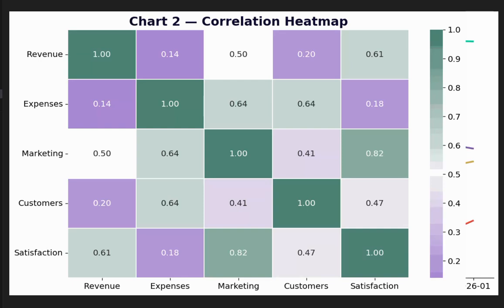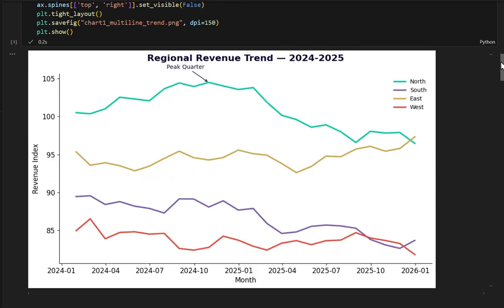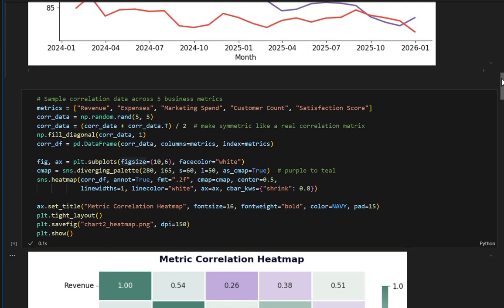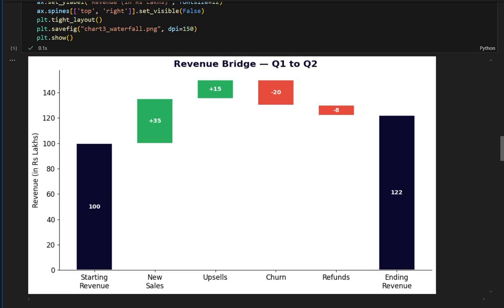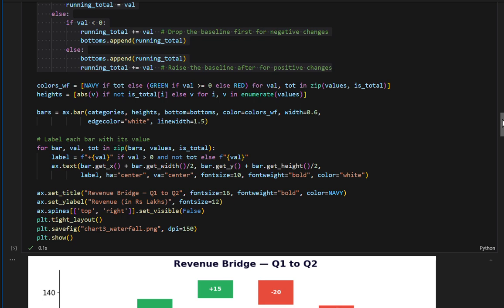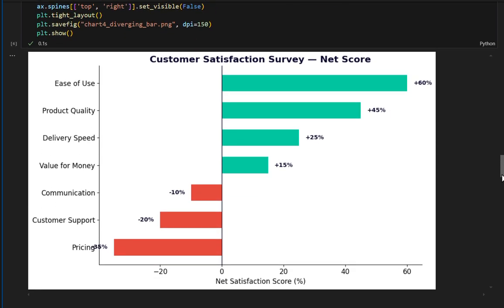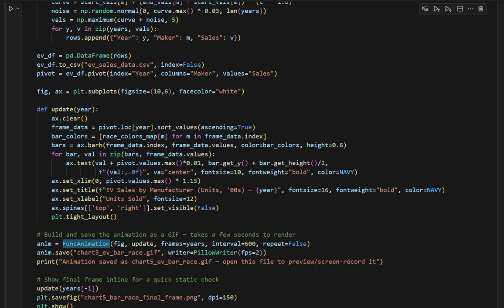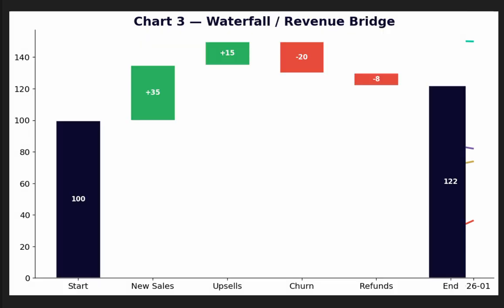5 Python Charts Every Data Analyst Must Know (with Code)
5 Python charts that will change how your data reports look — built from scratch with code you can download and run today.

📌 CHAPTERS
00:00 Introduction — why most analysts use the wrong charts
00:58 Chart 1 — Multi-Line Trend Chart
02:23 Chart 2 — Heatmap (most underused chart in analytics)
03:27 Chart 3 — Waterfall Chart (the one analysts get wrong)
05:05 Chart 4 — Diverging Bar Chart (for survey and NPS data)
06:08 Chart 5 — Animated Bar Chart Race
07:34 Hook GIF Code — how to build the opening visual
08:20 Recap + Download Links

In this video you will build 5 Python data visualisation charts used in real workplace analytics reports:

✅ Multi-Line Trend Chart — compare multiple KPIs over time on one clean chart
✅ Heatmap — spot correlation patterns instantly without a table of numbers
✅ Waterfall Chart — show what caused a change, not just the final number
✅ Diverging Bar Chart — visualise survey results, NPS scores, and before/after data
✅ Animated Bar Chart Race — the chart that stops people mid-scroll

Each chart includes Python code (Matplotlib + Seaborn), a real business use case, and the most common mistake to avoid.

- Python 3.10+
- Matplotlib
- Seaborn
- Pandas
- NumPy
- Jupyter Notebook

No paid tools required. Everything in this video is free and open source.